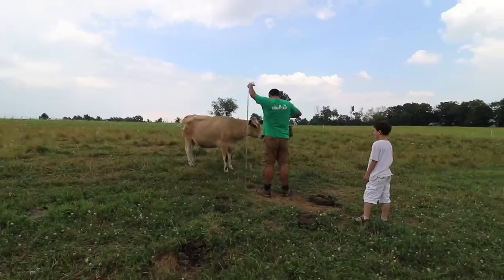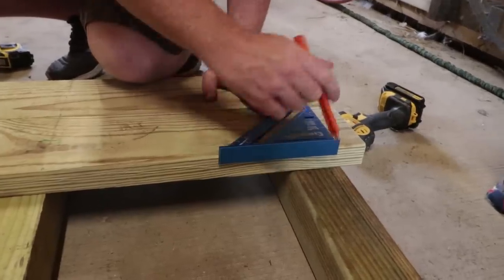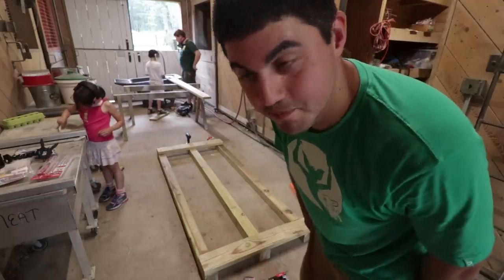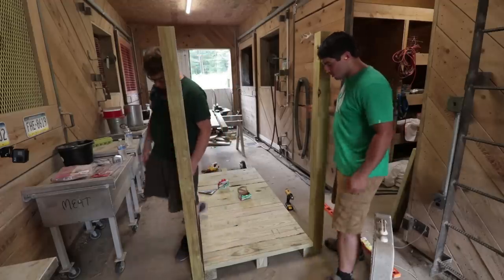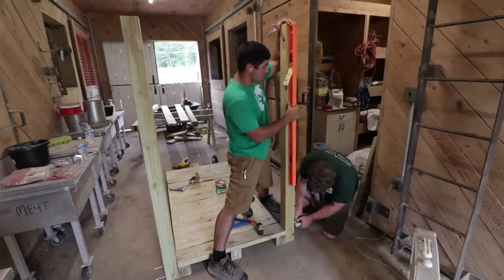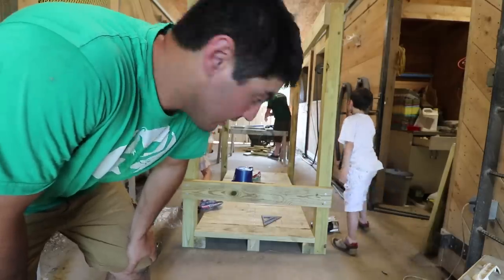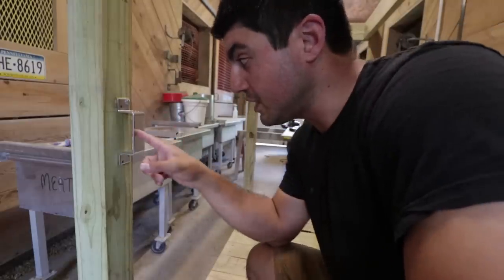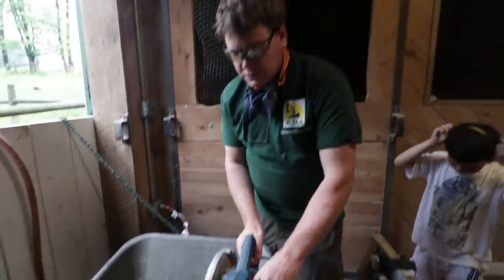How To Make a Cow Milking Stanchion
Learn how to build a cow milk stanchion in this video!
(WANT TO SEE THE EXTENDED VERSION? BECOME A PIONEER HERE FREE

If you are going to milk a cow on your homestead you need a stanchion. A good milk stanchion will keep your cow in place while you milk her, and also be a helpful tool in training a calf, doing medical procedures, and cleaning and caring for your cow.

In todays video we show you step by step how we built the frame for the milking stanchion.

Drill and Impact Driver Set
Circular Saw
Speed Square
Drywall Square

Bar Holder
5 1/2 inch Structural Screws
7 1/2 inch Structural Screws
4 inch exterior screws

First we build the platform for the stanchion, using 3 4x4's and some 2x6 decking.

Next we build the frame for the cow to be contained with using 4x4's, 2x6's, and 2x4's.

We made the side braces of the stanchion removable so that a well trained cow can be easier to milk, while a young cow in training can be kept in control.

In a follow up video we will show you how to build the head gate for the stanchion, and finally we will show you how it works when we milk our cow for the first time!